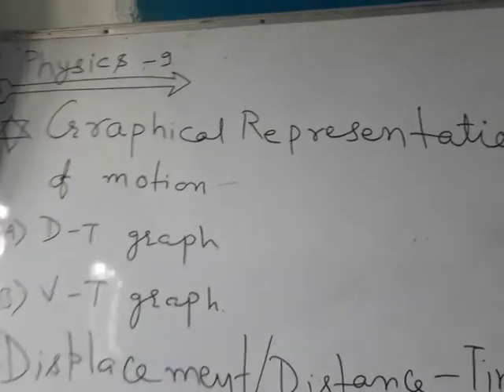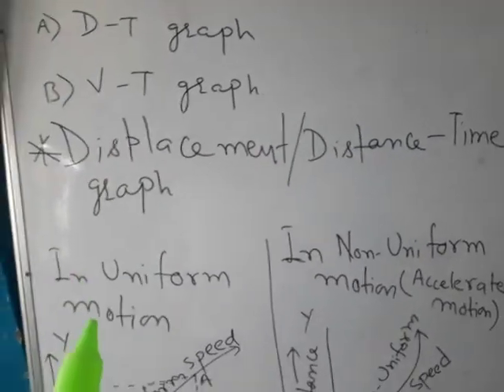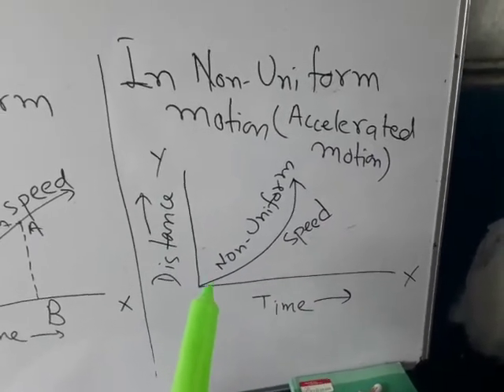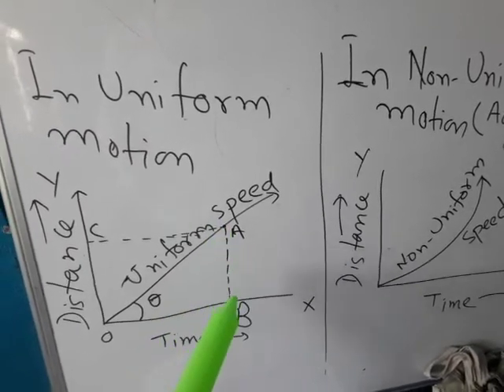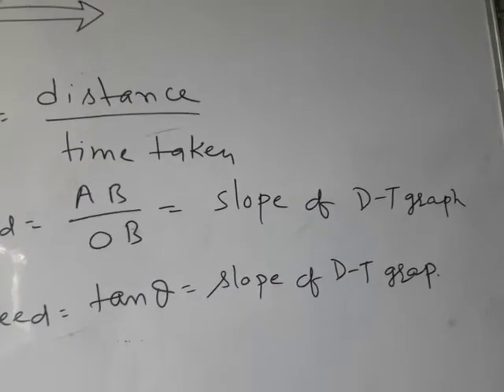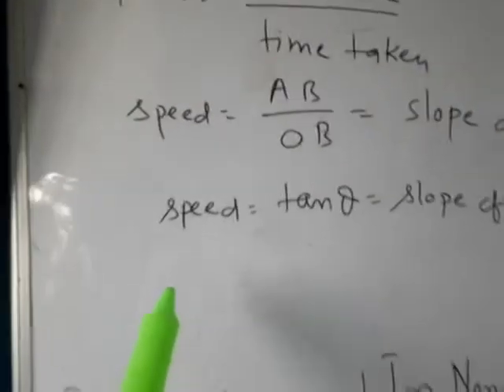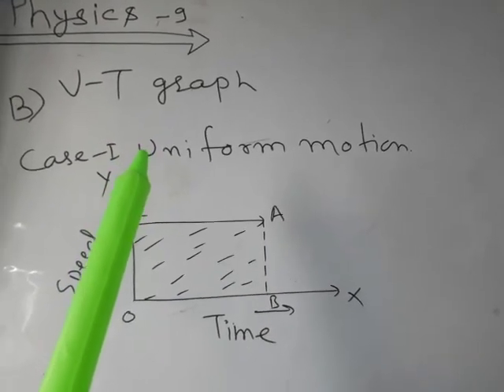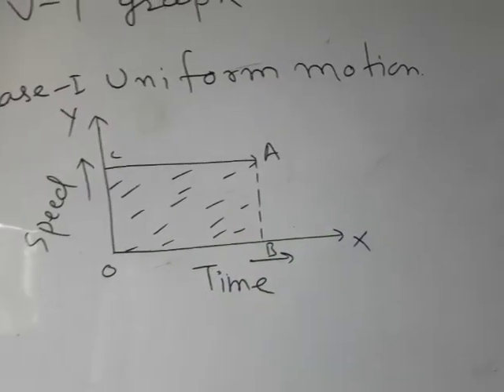D-T graph in uniform and non uniform motion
shib subhdra public school rajoun (eclasses)
math+science by mukesh kumar mandal